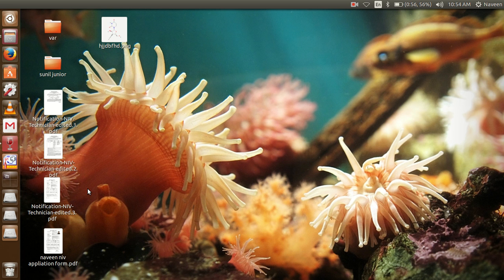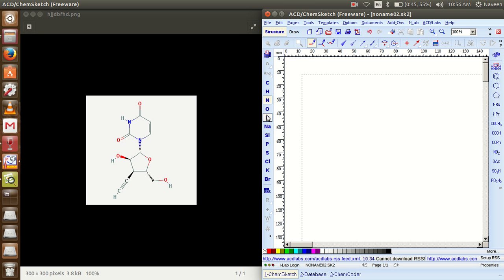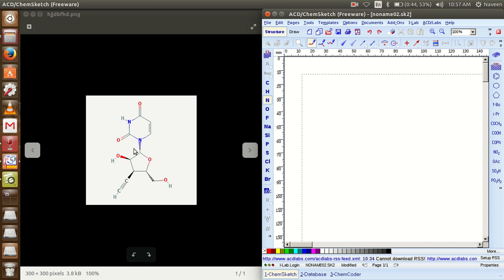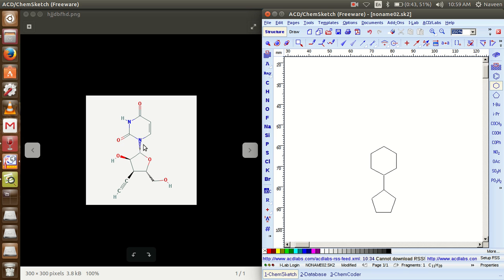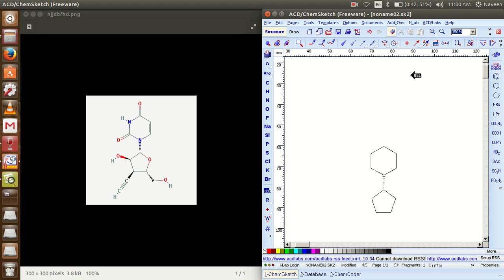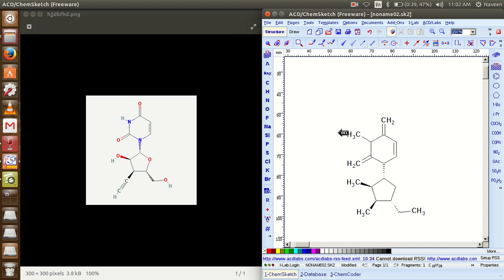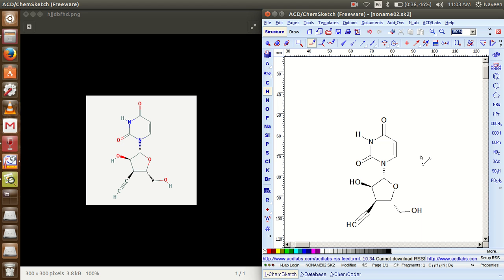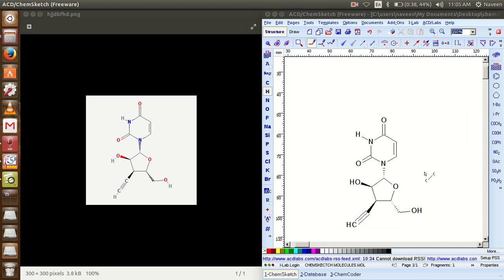shomu's biology inspiration : designing chemical structure using software in UBUNTU & Windows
Chemsketch is software used to design chemical structures. please go through series of videos that are self-explanatory and easy to understand.